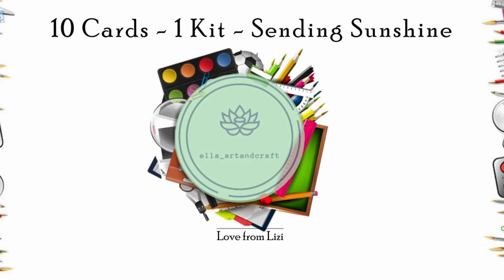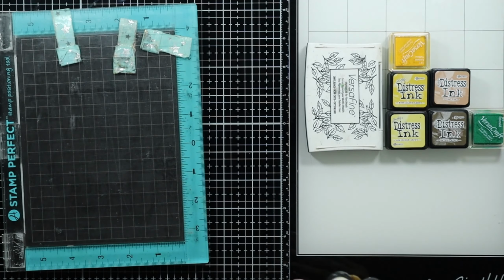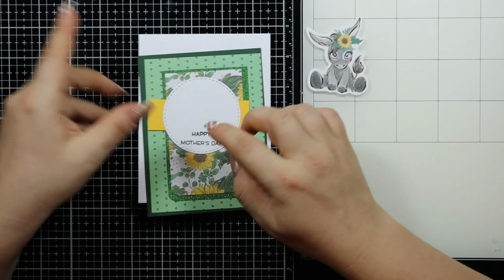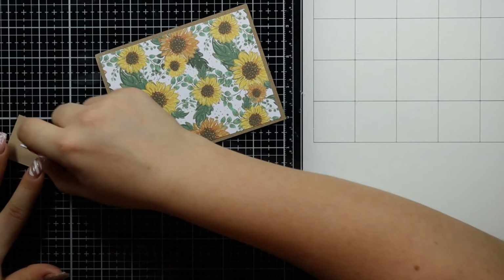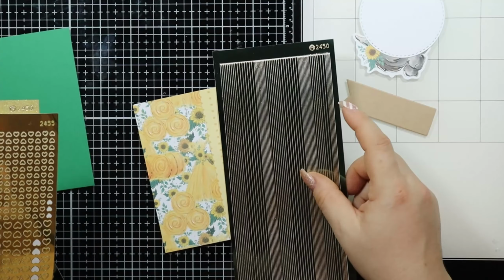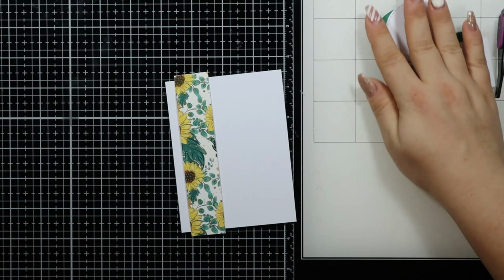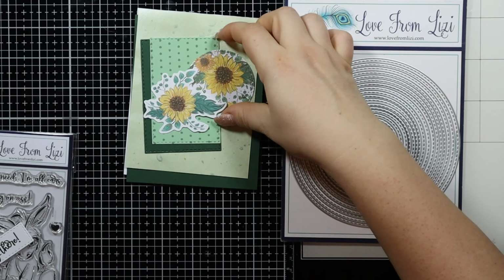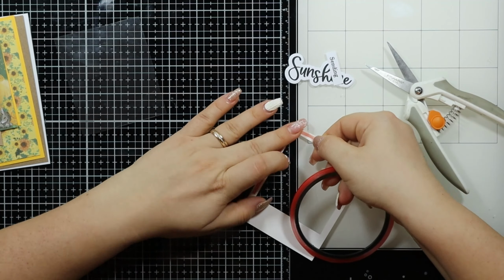10 Cards -1 Kit | Love From Lizi -January 2024 - Sending Sunshine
Today I am sharingthe 10 cards I've made using the new January 2024 Sending Sunshine. This kit is again one exclusive Love From Lizi Kit, with products that can't be found anywhere else.
All info/links below for the products used.

After that, you will receive an invoice monthly for each kit. Subscribers do not pay additional shipping fees for Add On purchases. They will only pay shipping fees for the card kit. Shipping is tracked, signed and insured. You can cancel at anytime by emailing customer service.

Once someone has been subscribed for 12 months without lapsing, they will receive a free sheet of peel offs each month as a loyalty bonus, after 24 months, the peel off sheet of course and a small die or embellishment, after 36 months both of the above and a standing 5% discount in the store as well.